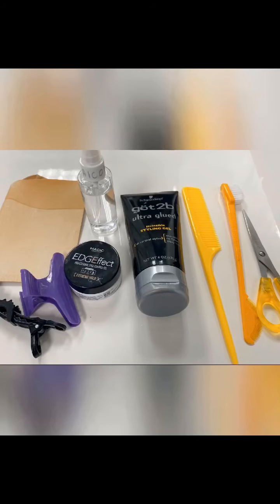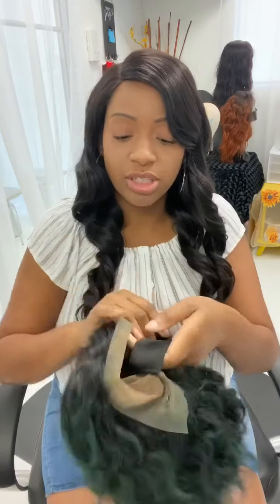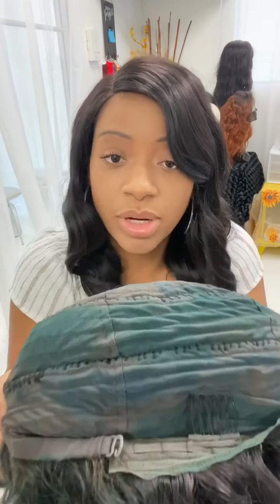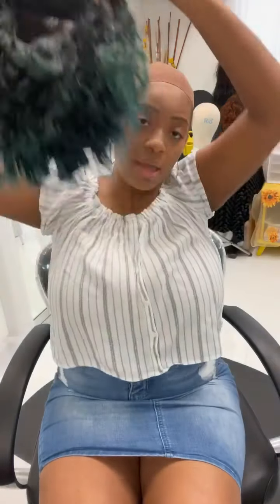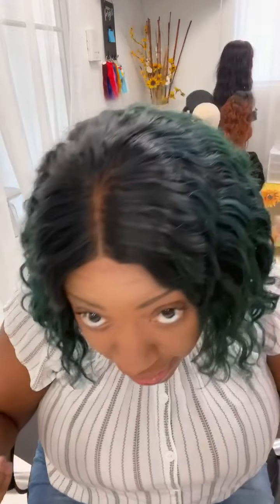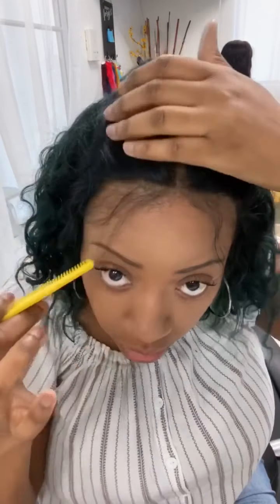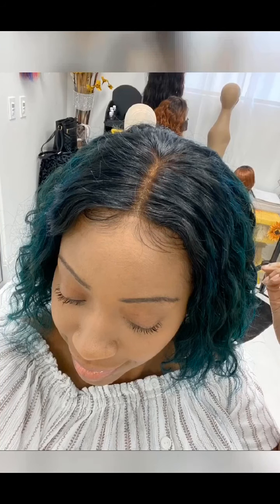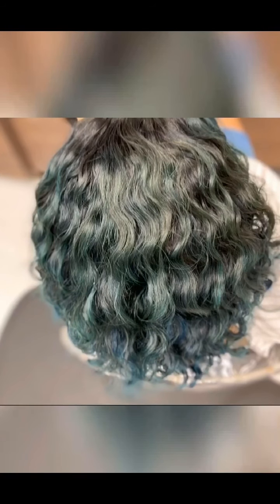Fully customized deep wave virgin hair frontal wig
This is a review for a natural color bod the has been customized and I am installing it with no glue or tape. This is a glue less install with baby hair.

This unit can be found at number one beauty supply store or online